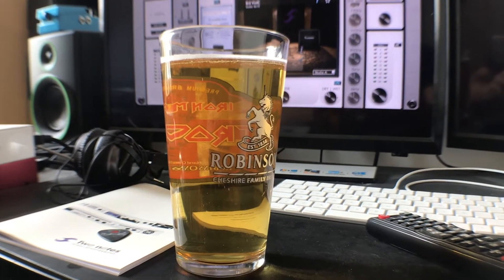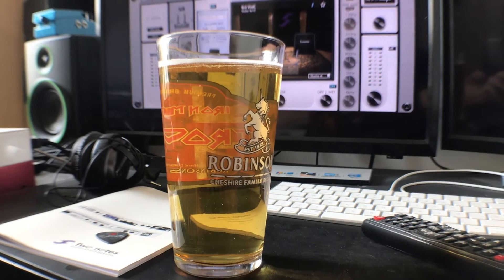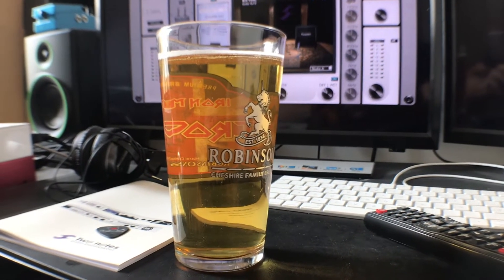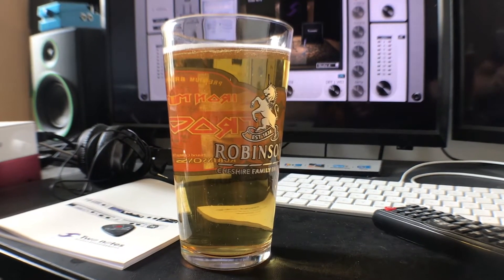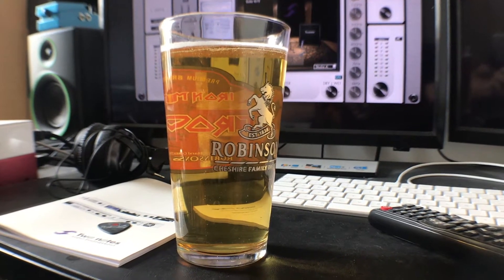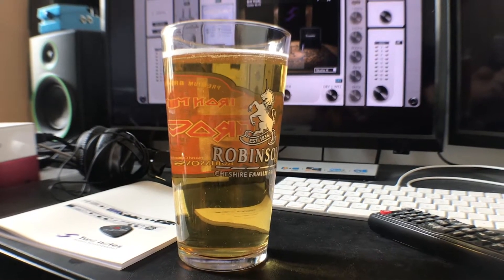Where should my Reverb pedal go? - Pedal order / placement -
Trying to find the best spot on your pedalboard? There's no right or wrong order, it's all about what sound you're looking for... this might help you decide:

Before Drive (0:18)
After Drive (0:44)
Through the FX Loop (1:12)